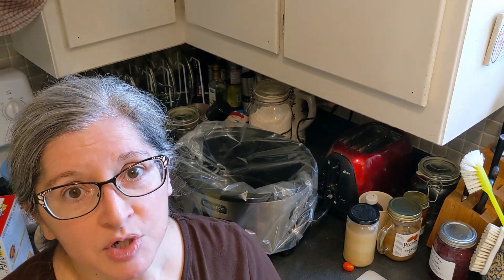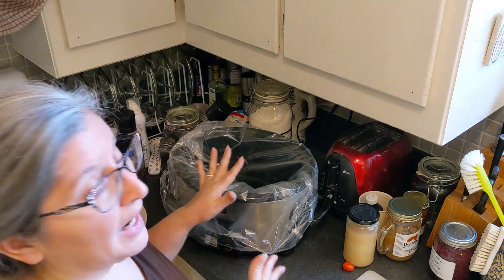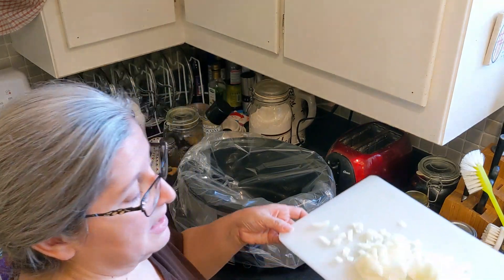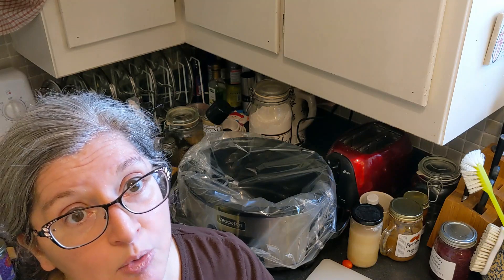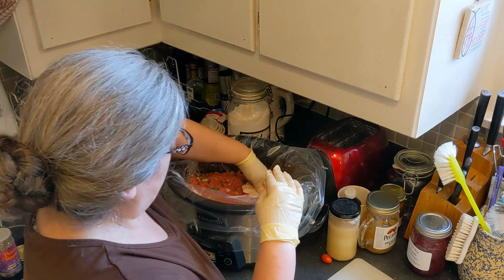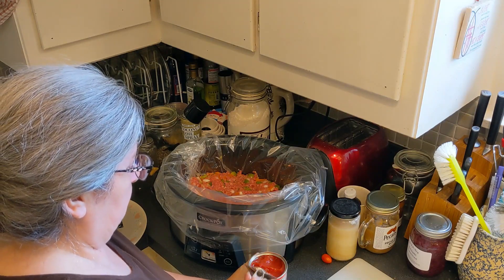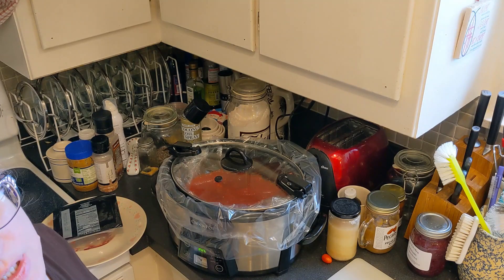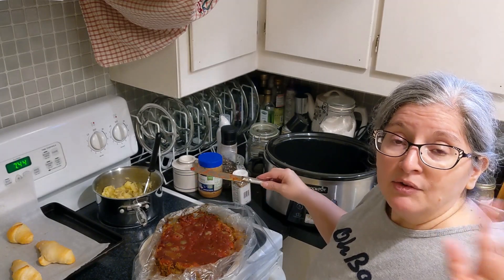MyWW My Favorite Crockpot Recipe Is... Collab, September 6, 2020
A big THANK YOU to Danielle Nicole for including me in this collab!  My favorite Crockpot Recipe is...my take on my Mom's Meatloaf!

Please take a moment and check-out everyone else's videos as well!

Mail:
Tracey